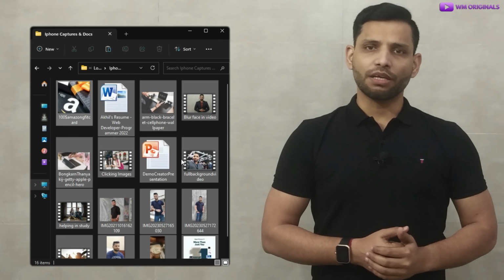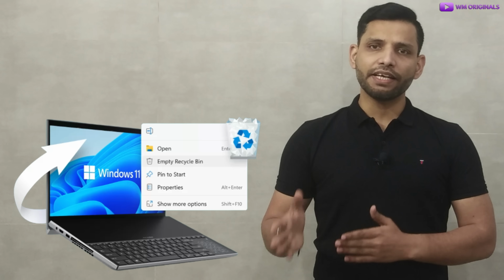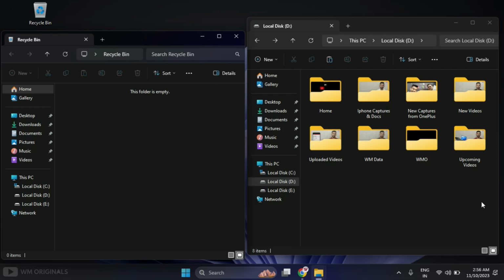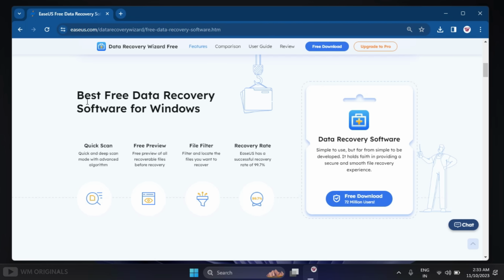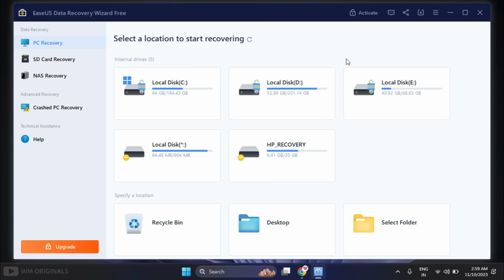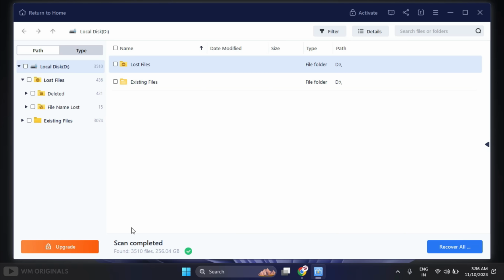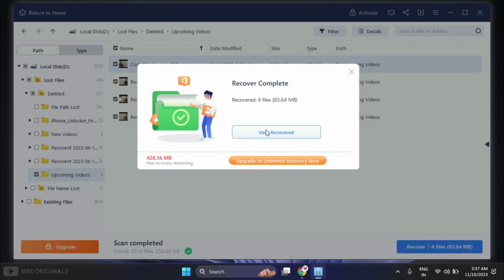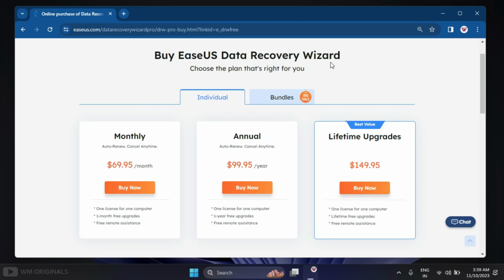How To Recover Permanently Deleted Files from Windows PC for Free (2025)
Free Download EaseUS Data Recovery Wizard & know how to recover deleted files from laptop/PC also helps to recover permanently deleted files from recycle bin after empty for free from Windows 10 or Windows 11, external storage, ssd, hard disk, pendrive, memory cards & more.

Being troubled by losing precious data, what would you do to rescue those files? It's no doubt that using EaseUS file recovery software is the most advisable choice. Be it photos, videos, documents, or more. Advanced data recovery tools for PC can get them back from all kinds of data loss scenarios.

Key features of Best Free Windows Data Recovery Software, EaseUS Data Recovery Wizard Pro!

✓ Recover up to 2GB data for free on Windows 11/10/8/7
✓ Restore deleted files from Recycle Bin, HDD, SSD, USB, SD card, etc.
✓ Recover deleted documents, pictures, videos, emails, and other files for free.
✓ Retrieve lost data due to formatting, deleting, OS crash, virus infection, etc.
✓ Repair corrupted photos, videos, and documents with file repair features.

⌚ How To Recover Permanently Deleted Files from Windows PC for Free (2023) How to use EaseUS Data Recovery Wizard Free, Review & Tutorial Video Timestamps -

00:00 Intro - Why we need windows data recovery software
01:01 How windows data recovery works?
01:36 Recover deleted files using recycle bin for free
02:06 Recover permanently deleted files from windows pc for free
02:42 Easeus Data Recovery Wizard features Overview
03:19 Free Download & Install easeus windows data recovery wizard free
04:14 How to use easeus data recovery wizard free
05:17 Recover deleted files from external storage
06:23 Easeus Data Recovery Pro - Unlimited Data Recovery
07:32 Outro

Best free data recovery software to restore deleted files in all file types from all storage media on Windows PC and laptop. It supports storage devices from all well-known manufacturers, including Microsoft, Lenovo, HP, Dell, Western Digital, Seagate, Toshiba, Samsung, and so on.

✓ USB flash drive recovery in all brands, including Kingston, Sandisk, Samsung, etc.
✓ SD Card Recovery and other memory cards from SanDisk, Lexar, Kingston, Toshiba.
✓ Hard drive recovery software for HP, WD, Seagate, Toshiba HDD and SSD.

📝 Queries Answered - recover data from formatted hard drive windows 10
how to recover data from formatted hard disk in windows 10
how to recover files from formatted hard drive in windows 10 free
how to recover formatted data from hard disk free
how to recover data from hard disk after format
easeus data recovery wizard free edition
easeus data recovery wizard how to use in hindi
recover permanently deleted files on windows pc for free